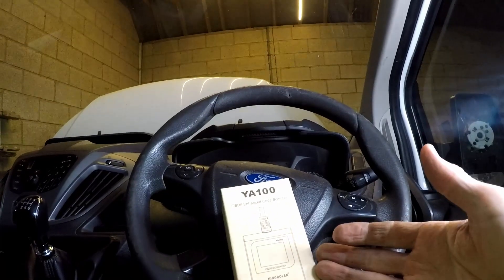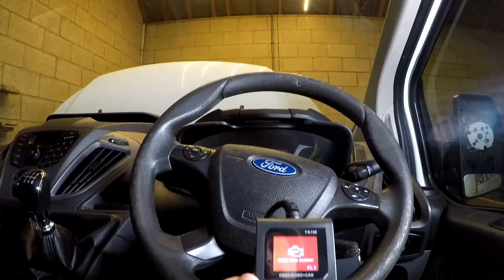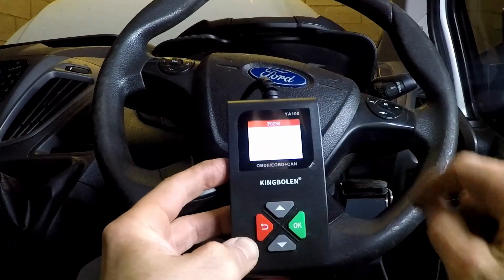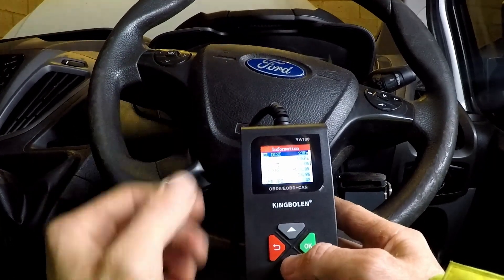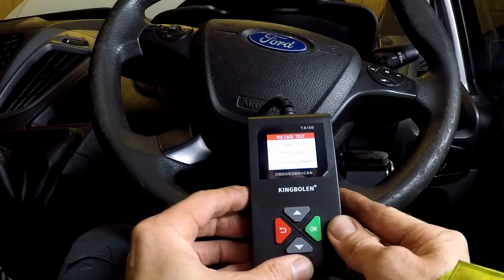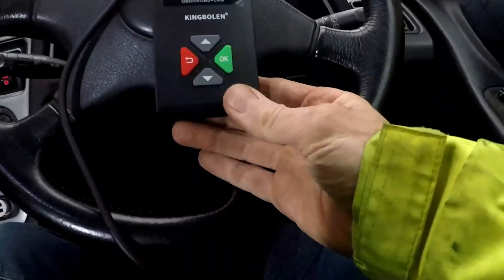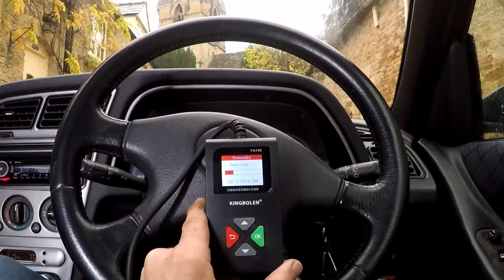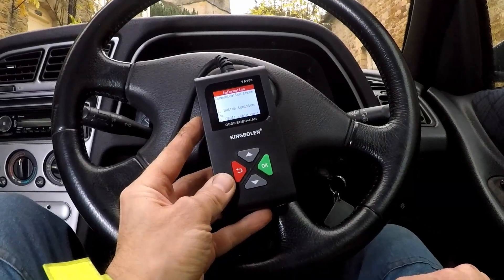KINGBOLEN OBD2 Code Reader YA100 - REVIEW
Welcome to Piggypower, here I do a test and review of the KINGBOLEN YA100 OBD2 Code Reader / scanner.

Spec:
🚗【Automotive OBD2 Code Reader】KINGBOLEN YA100 enhanced OBD2 Code Reader is an essential car scanning diagnostic tool, supports full OBDII functions, such as Read/Erase Codes, View Freeze Frame, Live Data, Vehicle Information, Component(EVAP System) Test, On-Board Monitor(Mode 6)/ O2(oxygen) Sensor Test, I/M Readiness and DTC Lookup. It can read and erase fault codes, turn off the check engine light so as to protect your driving safety.
🚗【Plug and Play】 It is very easy to use even if you don't have any experience, no need any battery or charger, the YA100 OBD2 code reader gets the power directly from your vehicle through the OBDII Data Link Connector. Simple and effective tool designed for DIY enthusiasts, individual car owners, etc.. Affordable and worthwhile home car scan diagnostic tool.Not sure about compatibility?
🚗【High-quality Scan Diagnostic Tool】 The YA100 OBD2 scanner is lightweight but very functional. It is equipped with a 1.8inch TFT Color Screen, which clearly displays the diagnostic results. With the Screenshot function, you can record the error code and data flow for easy viewing next time. It has a built-in DTC Lookup to help you quickly check fault codes. It also has the function of Voltage Test(check if the battery voltage is normal),and can be Lifetime Free Update.
🚗【Accurate and Reliable Data】 Insert the OBD2 connector into the car data link connector and turn ignition on, select the Diagnostic Menu to perform a quick test.It can accurately read vehicle information and monitor the live data, scan the diagnostic freeze frame data, read and clear the fault code, allowing you to accurately judge the state of the car and avoid accidents in advance.
🚗【Extensive Car Compatibility】The YA100 OBD2 code reader is compatible with most after 1996 and newer vehicles models(only 12v cars) in America, European and Asian. All OBD2 protocols are supported: SAE J1850 PWM, SAE J1850 VPW, ISO 9141-2, ISO 14230-4 (KWP2000) and ISO 15765-4 (CAN).It supports 10 languages like English, French, Russian, Spanish, German, Italian, Portuguese, Japanese, Chinese and Polish, which can easily meet your usage needs.